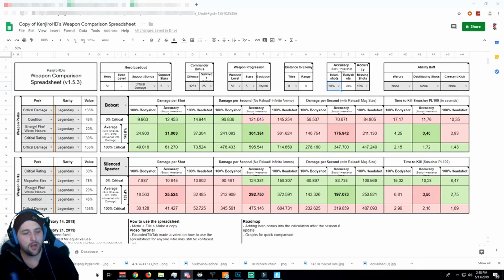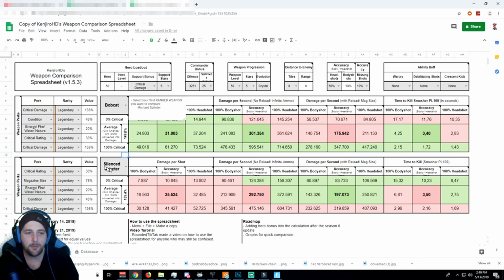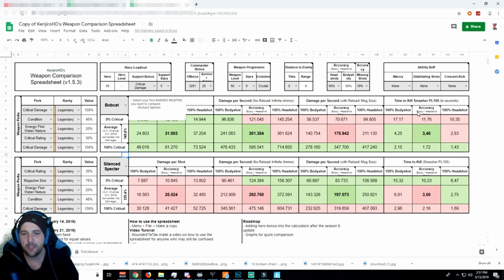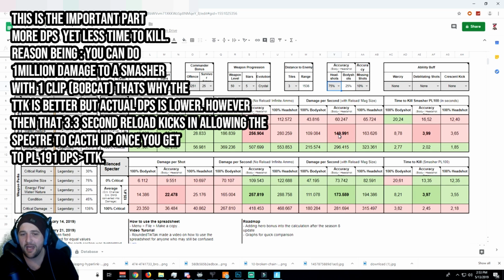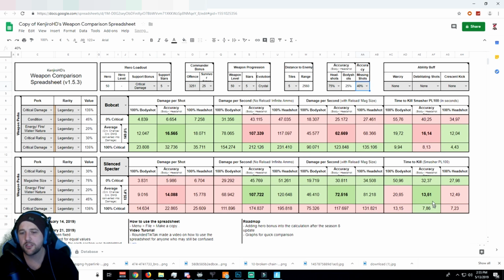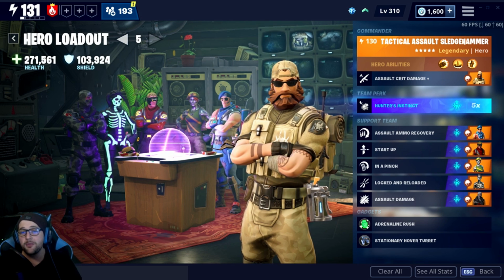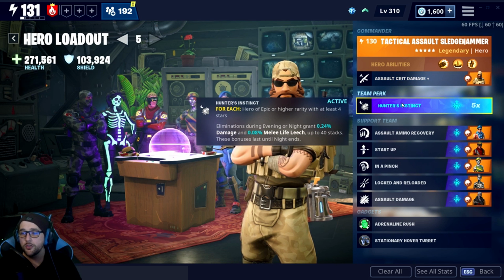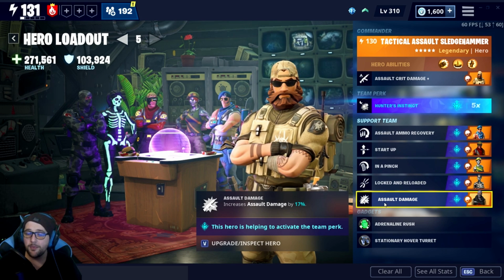FORTNITE | SILENCED SPECTER vs BOBCAT | The ACTUAL BEST SMG!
We are comparing the Silenced Specter and Bobcat. Which one comes out on top? Its really, really close, but one has a small edge, and just feels better.

1500 MEMBERS STRONG!!! Trading, Games, Community!

-TIKTAK OUT